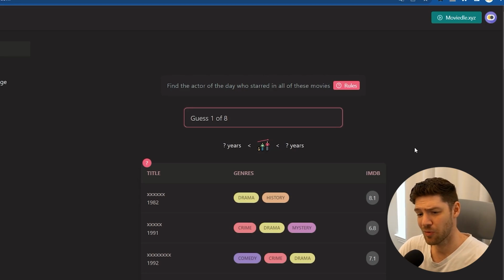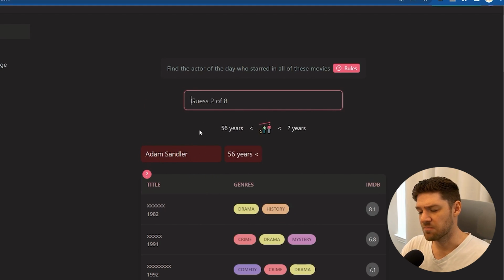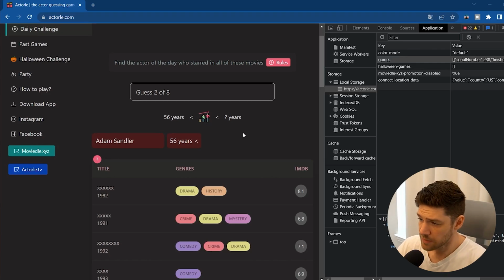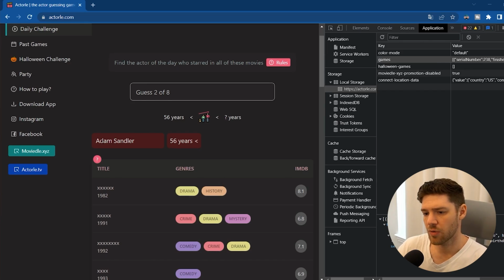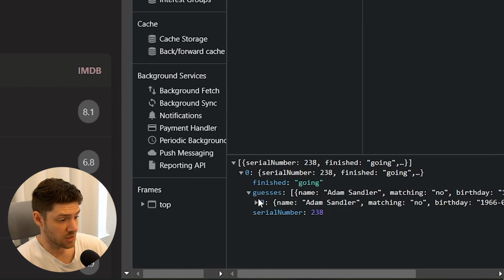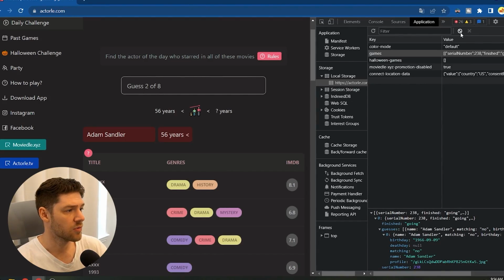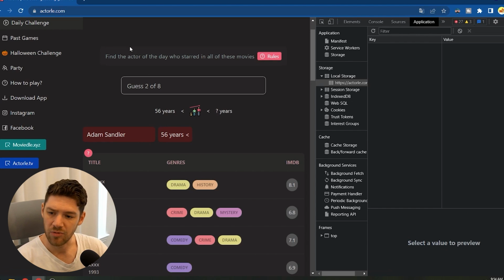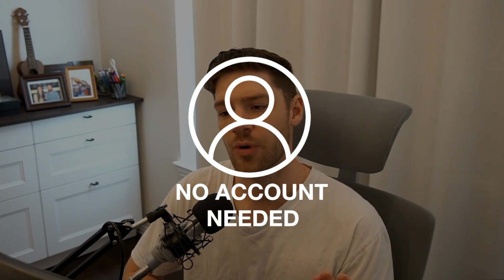Simple Browser Game Makes $100+/DAY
I've made 2 different video games in the past, but nothing quite as simple as this. Plus, the games I made never made any money 😅.